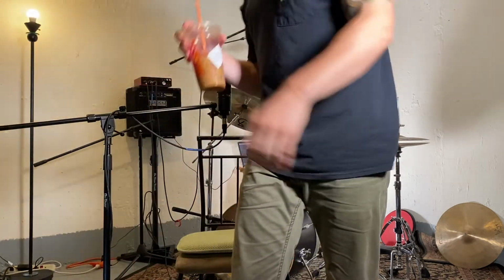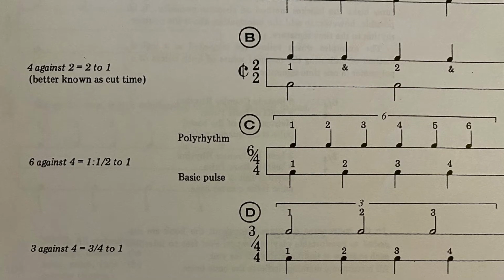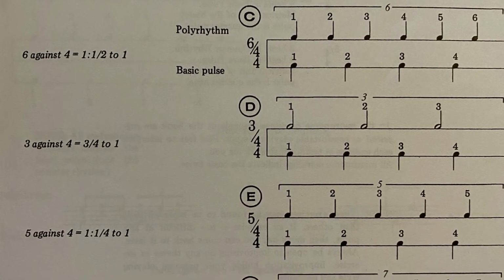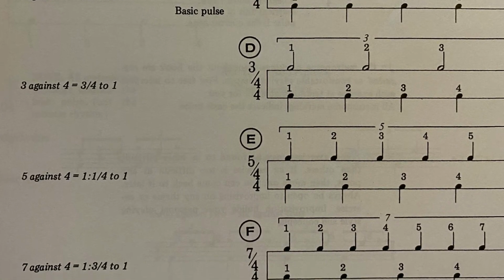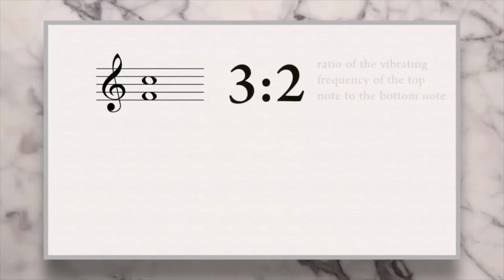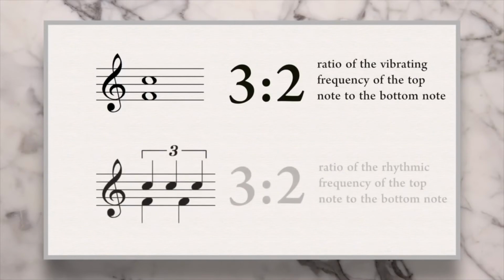Polyrhythms vs. Polymeters: An Introduction to REAL Polyrhythmic Theory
Let's talk polyrhythms! Today I want to share an introduction to polyrhythms as laid out by Pete Magadini (my personal teacher/mentor) in his two books, "Polyrhythms for the Drumset" and "Polyrhythms the Musician's Guide".

Not only that, I want to dispel some common confusion regarding the difference between polyrhythms and polymeters.

Plus I'll show you a variation on an exercise I came up with called the "Polyrhythmic Subdivision Ladder" that will eventually allow you to explore and phrase in a related pulse and open up metric modulation!

Polyrhythms The Musician's Guide

Polyrhythms For the Drumset

Also check out Rich Stitzel's Website Drummantra.com to learn more about Polymeters

Also check out my podcast "In The Groove: A Podcast For Drummers & Musicians" on Spotify or Apple Podcast app!